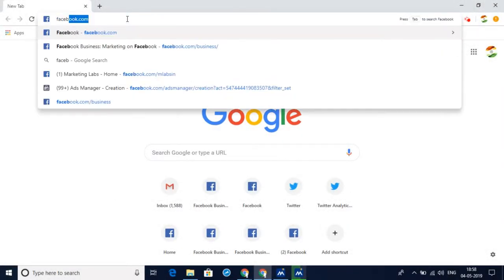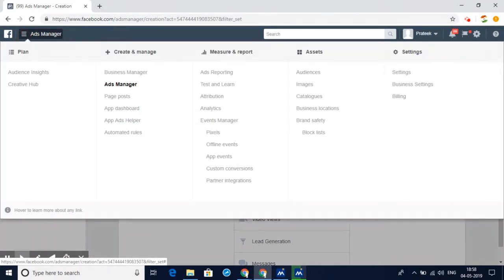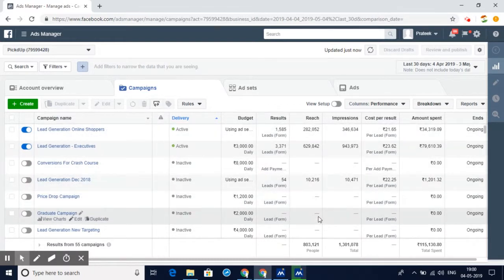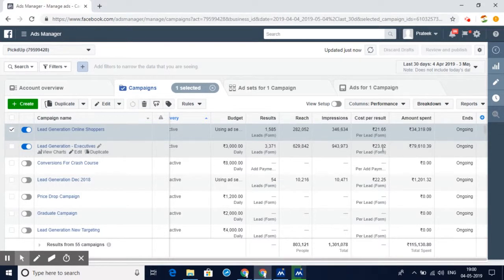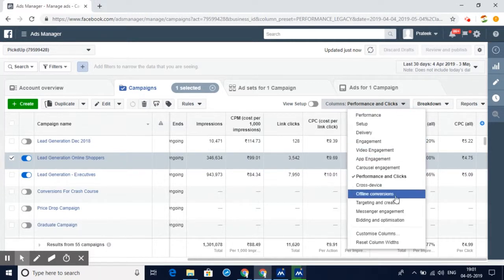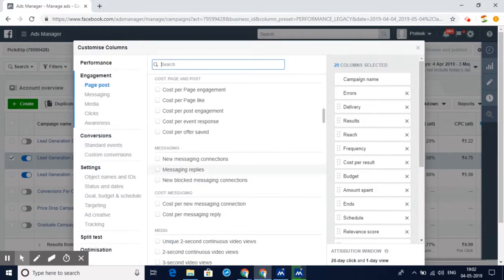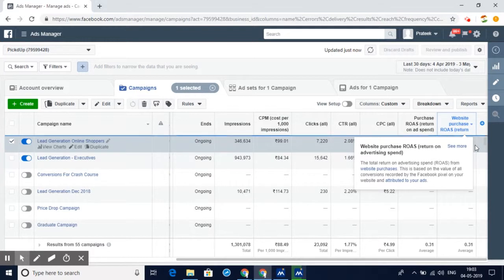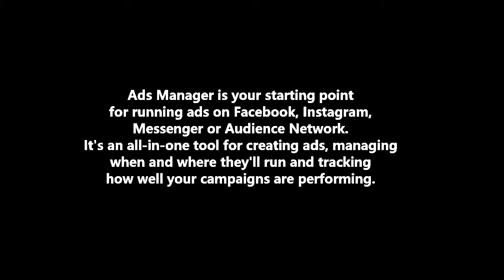Facebook Ad Manager Tutorial (2019) : How To Read Important Metrics On Facebook Ad Manager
Learn how to open Facebook Ad Manager and understand important metrics such as CPM, CTR, CPC in the Facebook Ad Manager. Learn also how to add custom metrics in the Facebook ad manager including return on ad spend (ROAS).

Become an expert in advertising on Facebook. Learn Digital Marketing on PickdUp. To know more visit :
About PickdUp

PickdUp is India's leading online Digital Marketing Academy with over 31000 applicants, and 3000+ active students. Every 3 seconds someone in India learns Digital Marketing on PickdUp. Every 12 hours a certification is issued to a student.

Awarded  by Global Youth Marketing Forum
25 different modules, across 10 major online platforms. ​​
3 certifications.
​Digital Marketing Professional Certification
Search Engine Optimization Professional Certification
Analytics  Power Program Certification
Course Duration: 6 months | Rating: 4.8/5 ​​
Industry oriented course,  Latest  case studies to get you Job Ready.

Facebook is one of the world's largest online marketing platforms and provides multiple avenues to reach out to potential customers profitably. This is a demo tutorial to setup your first Facebook ad campaign.

Facebook provides a good opportunity to target a large percentage of internet users globally through a single ad platform on Facebook, Instagram, Facebook Messenger, and multiple other websites.

With a huge reach and an ability to target users basis demographics, interests, and behaviors, you can easily define your target audience and reach out to them with precision.

These include optimizing your campaign for leads, sales, checkouts, and multiple other business goals. This can be done by setting up Facebook pixel code on to your website, or app.